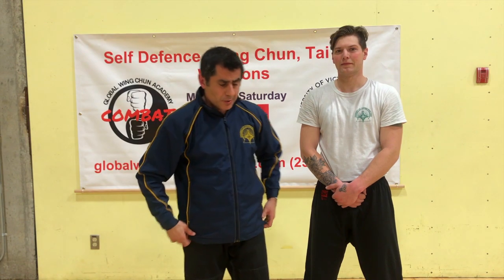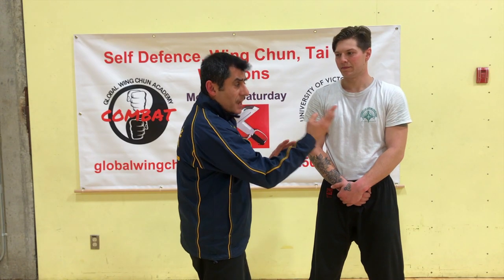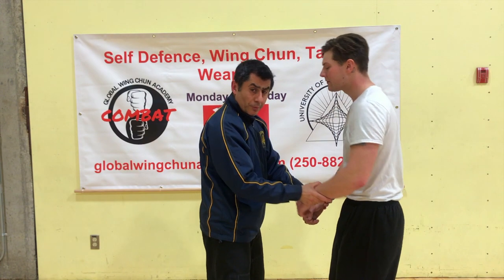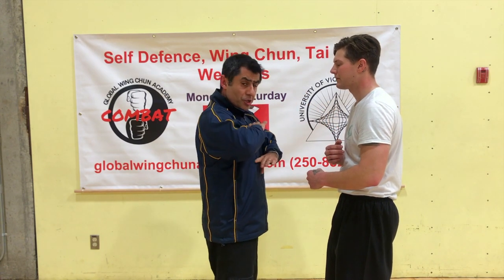Beginners Basic Hand Drill | Global Wing Chun Academy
~  About Global Wing Chun Academy ~
Welcome to Global Wing Chun Academy, in association with University of Victoria Wing Chun Club,

We cover and train all levels of Wing Chun including weapons, real application, methods, drills, street self defense as well as combat.
Head instructors: Ray Van Raamsdonk & Reza Terani